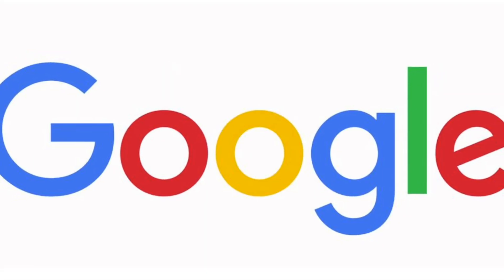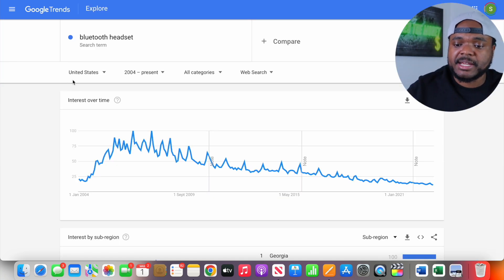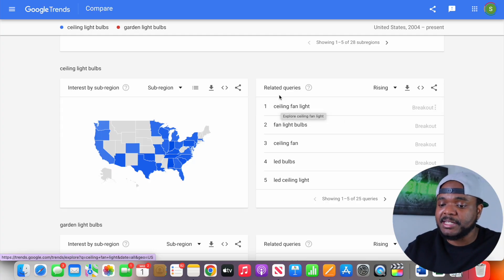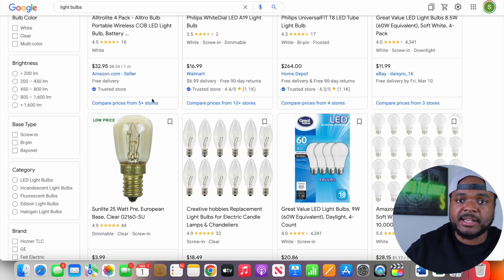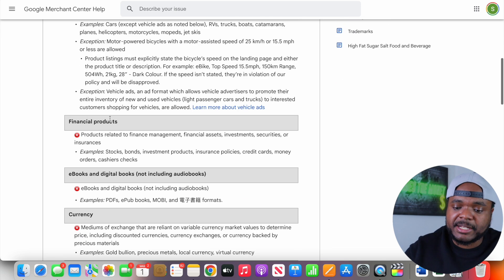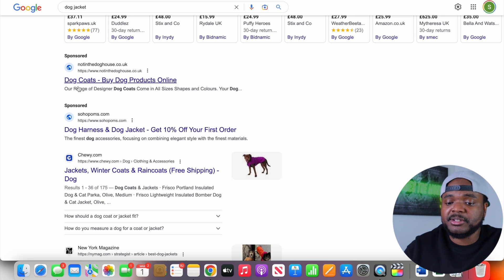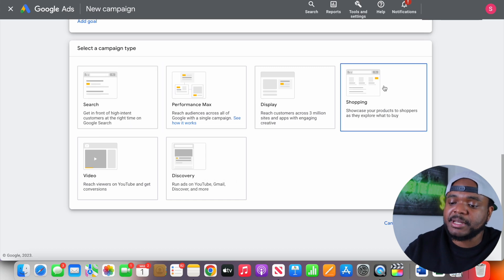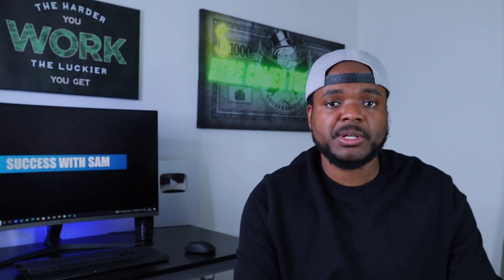HOW TO MAKE MONEY ONLINE WITH GOOGLE DROPSHIPPING ($100/Per Day)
In this video I'm going to go through 4 different ways that you can use Google to make money online as a beginner with a dropshipping business.

This video is going to include the different ways that I've personally use Google to make money with my job is it in business over the years, to help me make over $100 per day with various different Dropshipping stores.

So if you're someone that's looking to get a better understanding of exactly how are you can use Google when it comes driving traffic to a drop shipping website, this video is going to give you a full understanding of the main ways that a person who done it myself as a full-time e-commerce Dropshipping business owner.

★More Info★